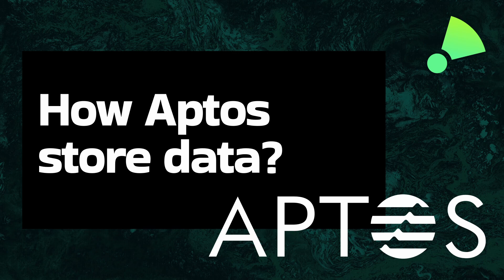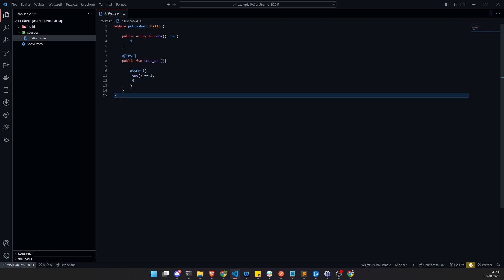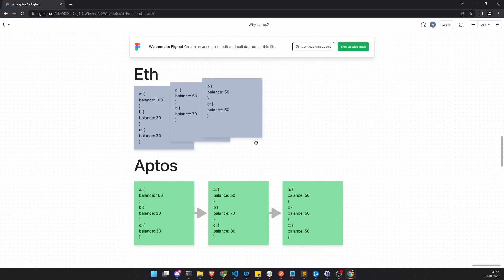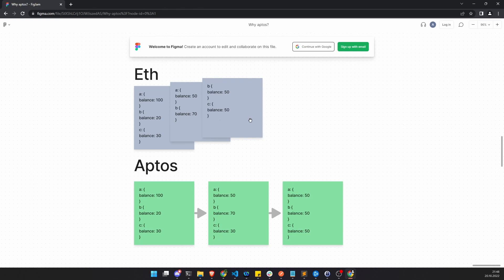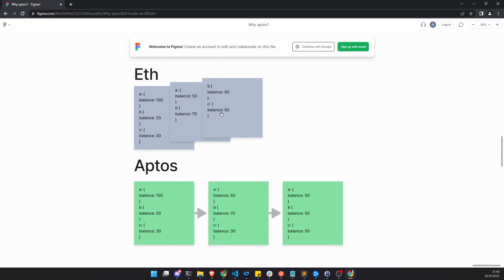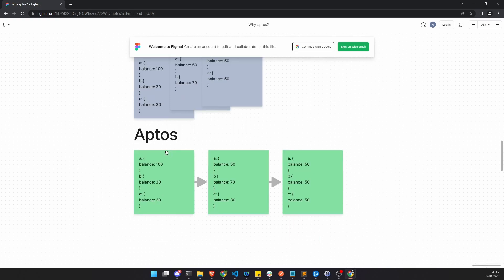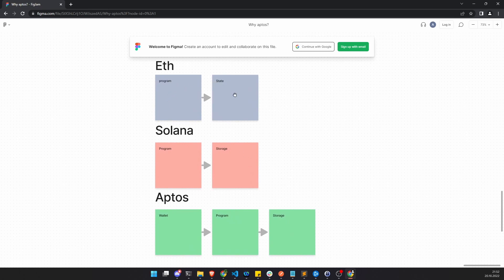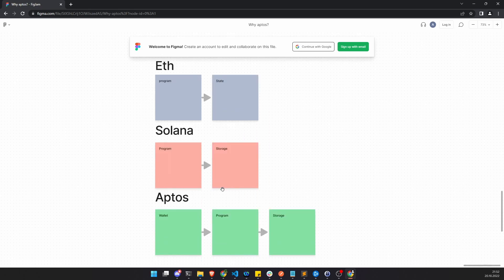How Aptos store data Aptos Tutorial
Hi, this video is Aptos tutorial and more specifically Aptos move tutorial.

If you do not know what Aptos is, it is a new cryptocurrency similar to Ethereum and salt. It allows you to write smart contracts that I can teach you! Learn with me!

Timestamps:
00:00 Introduction
00:21 Introduction to the subject
02:42 Ethereum storage
05:45 Aptos storage
02:42 Ethereum method of data storage
08:07 Solana method of data storage
09:58 Aptos method of data storage
12:15 What's next?

In this video, I explain how Apros blockchain store data using move programming language. I explain it comparing Aptos to Solana and Ethereum